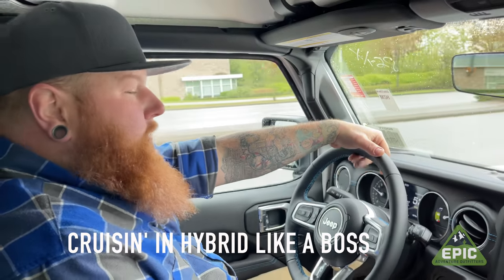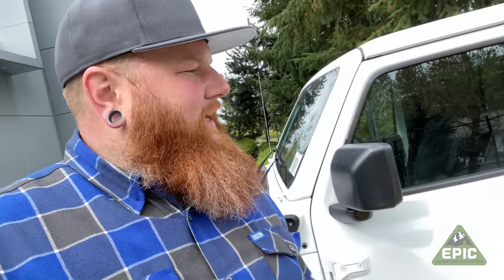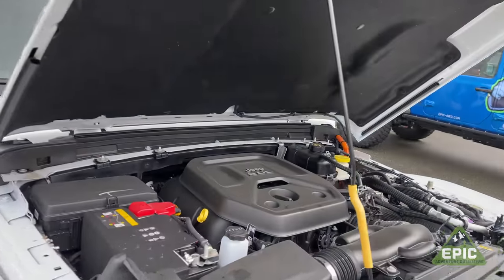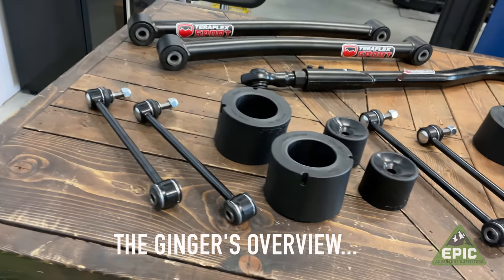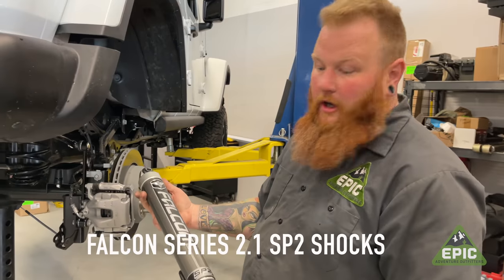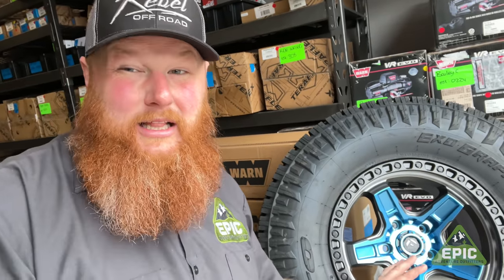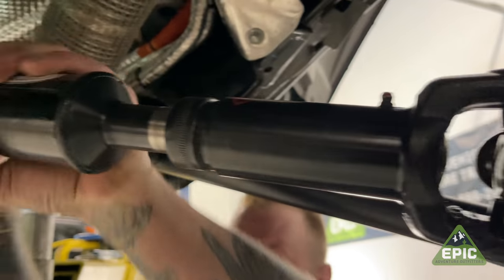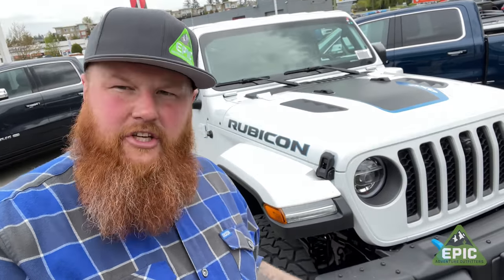The Trials and Tribulations of Lifting a Jeep Wrangler Rubicon 4XE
Team EPIC gets our hands on a brand new Jeep Wrangler Rubicon 4XE hybrid gas/electric. With 500+ lbs of extra battery weight, what's this Jeep like to drive? Is the extra torque worth it? And more importantly, how will we lift it? Check out the video to hear how the Ginger likes this new platform.

And thanks to Black Cherry Autoworks for the superb wheel painting

And another huge thanks to Teraflex and Falcon for getting us the necessary parts to make it happen.

What parts did we use? Well, we'll tell ya!...

Teraflex JLU 2.5" Performance Spacer Lift - 1365210
Teraflex JL Rear Trackbar Bracket - 1953600
Teraflex JL Lower Front Sport Arms - 1253000
Teraflex JL Adjustable Front Trackbar - 1753420
Falcon Series 2.1 SP2 4-Door Shocks - 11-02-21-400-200
Custom Front Driveshaft
Teraflex Alpha HD Adjustable Spare Tire Carrier - 4838910